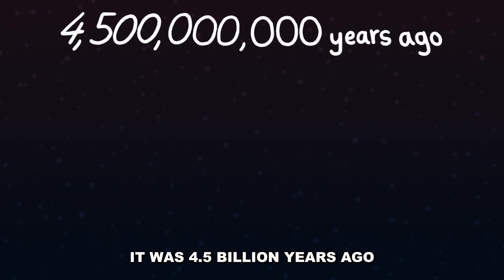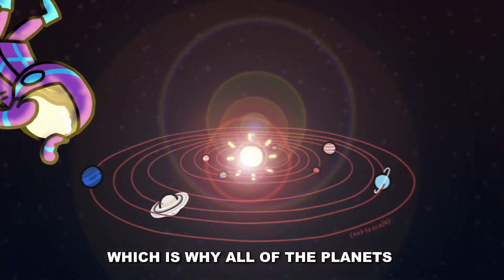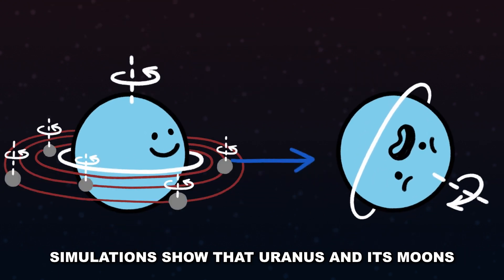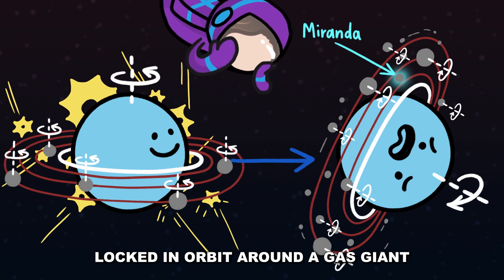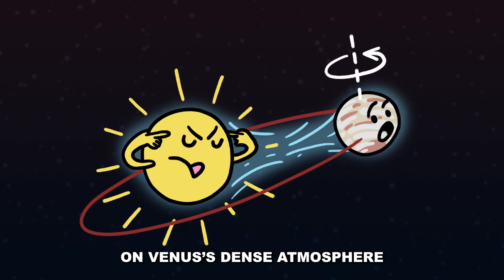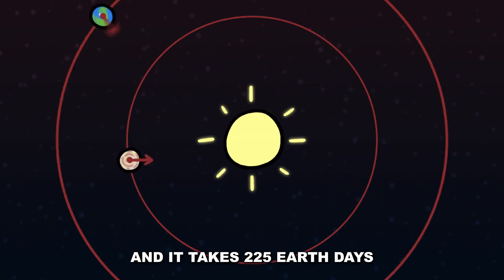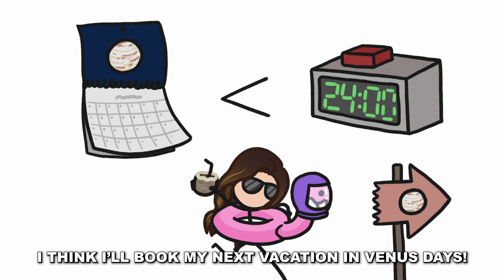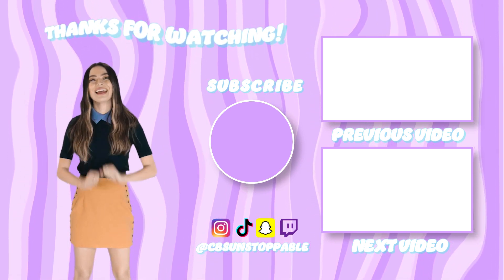THESE PLANETS SPIN IN OPPOSITE DIRECTIONS! | SCIENCE MINUTE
Our solar system was created 4.5 Billion years ago, when a rotating and collapsing cloud of gas which spun counterclockwise west to east. Which is why all of the planets in our solar system also spin counterclockwise except for two: Venus and Uranus. So why do they spin in opposite directions?

Make sure to check out their channel for even more STEM facts!